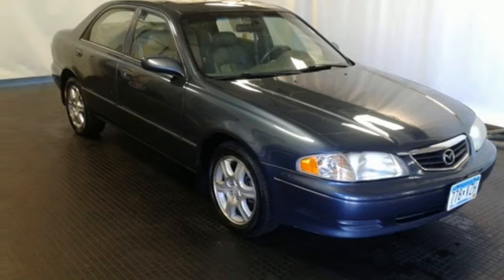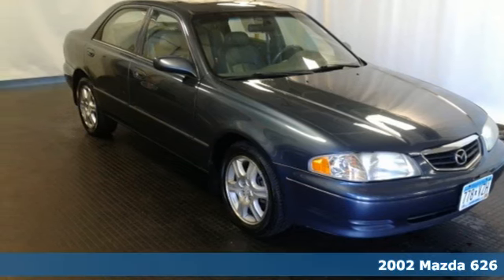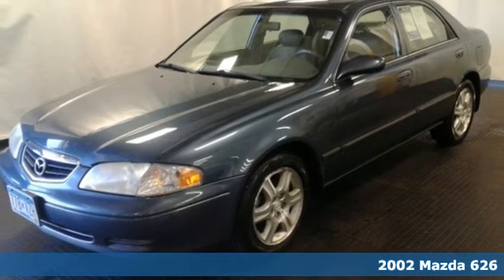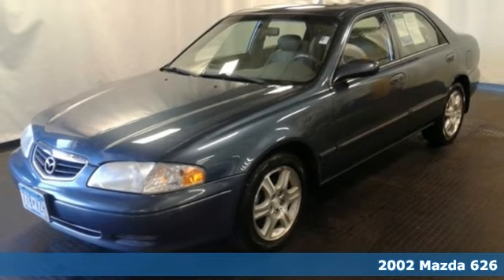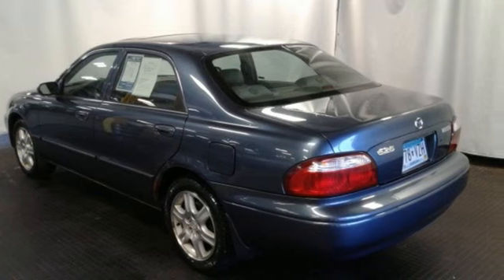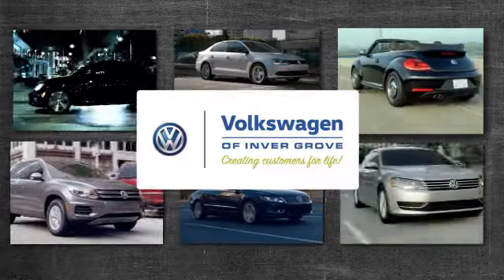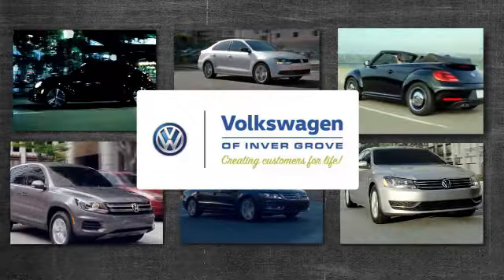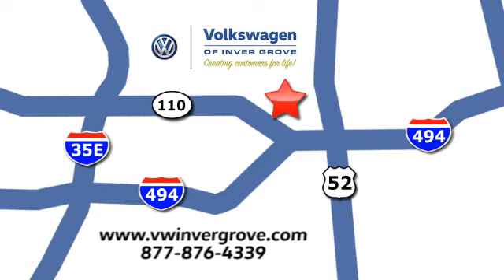Used 2002 Mazda 626 Saint Paul MN Minneapolis, MN G81942B - SOLD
Year: 2002
Make: Mazda
Model: 626
Engine: 2.5L V6 SMPI DOHC
Color: Blue
Mileage: 187796
Stock #: G81942B
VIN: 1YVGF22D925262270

Address:
1325 50th Street East